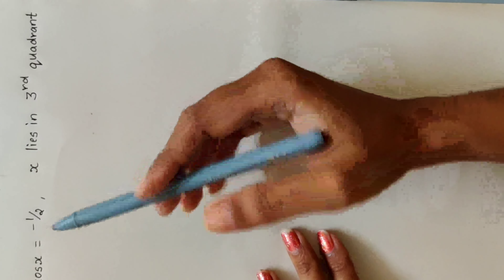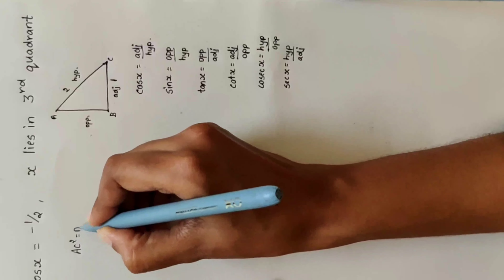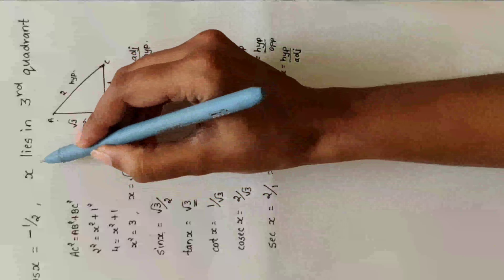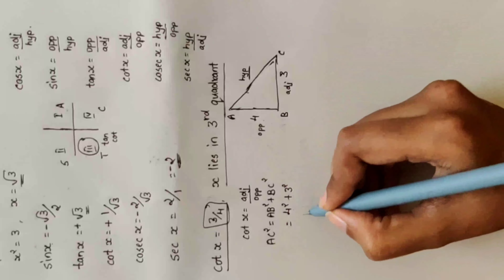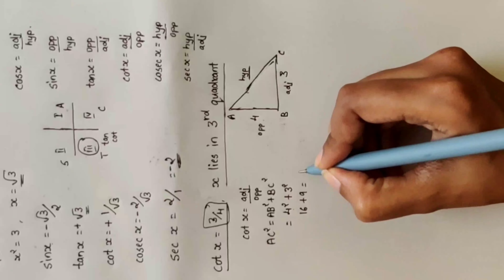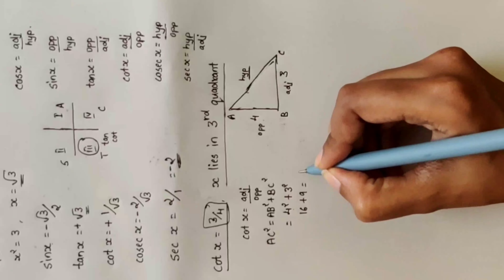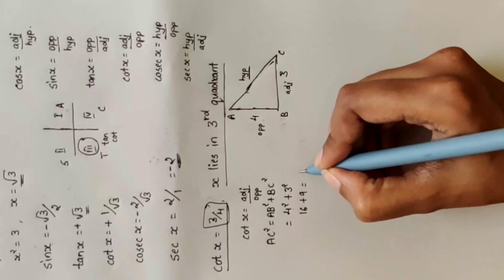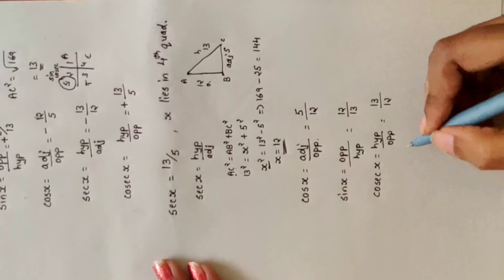Find the value of Other Trigonometric Functions| secx=13/5 |cosx= (-1/2) |tanx= (-5/12) | cotx= 3/4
Dear Viewers,
In this video I have explained basics of trigonometry and also trick to find out the values of other 5 trigonometric functions.

We TALENTZONE KUNDAPURA , here with you to explore and bring up your talent to light.
Along with these videos,from now I will upload Education Content videos.
I will explain all the basic and easy tricks.
I hope it will help you in your academic progress.

If you have any doubts in your academic concepts, any subjects - Chemistry, Physics, Mathematics, Accountancy,Business Studies, Economics, Computer Science, English, Hindi,Kannada etc...
Then Just Send us Questions through
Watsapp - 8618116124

do watch and share

Send us your talent @
SheethalNanda